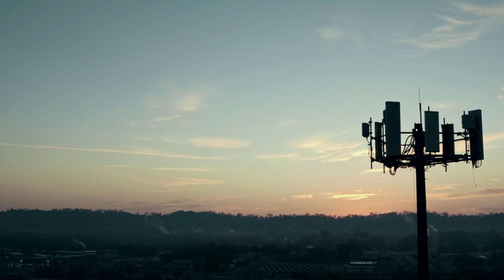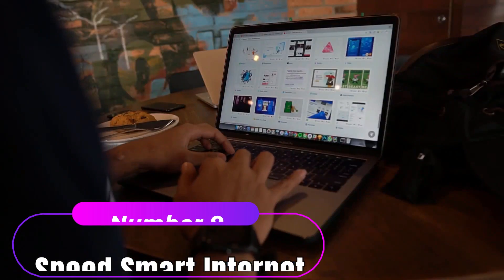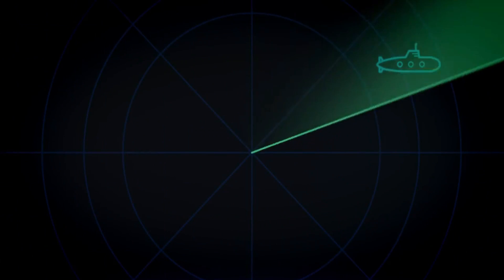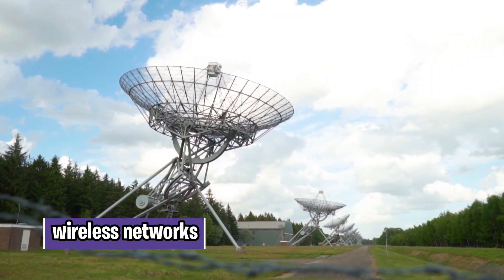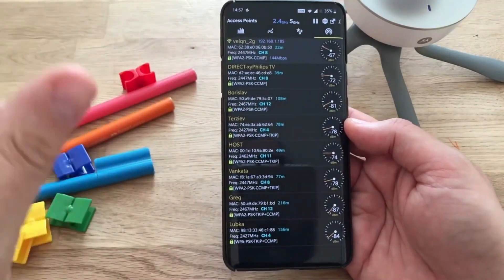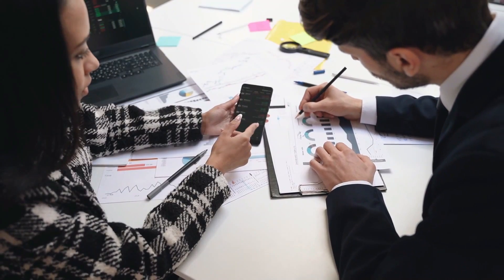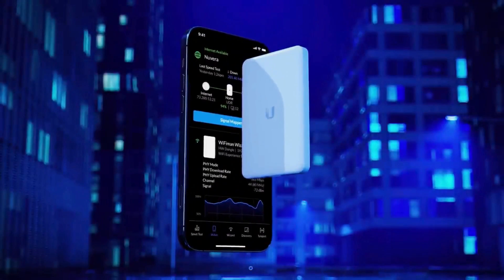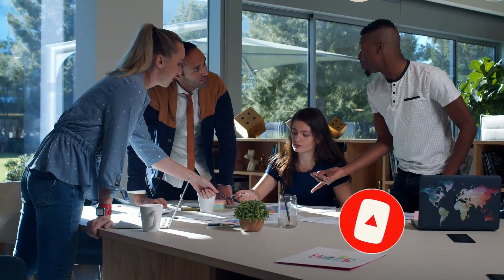Top 10 Best iPhone Apps To Boost Your Wifi Signal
In this video, we're going to show you 10 of the best iPhone apps that can help boost your wifi signal. Whether you're struggling to connect to the internet or just want to get a little more speed out of your connection, these apps will help!

These iPhone apps can be used to improve your wifi signal in a number of ways, from boosting your download speeds to increasing your battery life. If you're looking to boost your wifi signal, be sure to check out this list of the best iPhone apps to do just that!

Check our channel for more amazing videos with the latest technology on gadgets, mobile phones, computers, laptops, audio and video appliances, and much more!